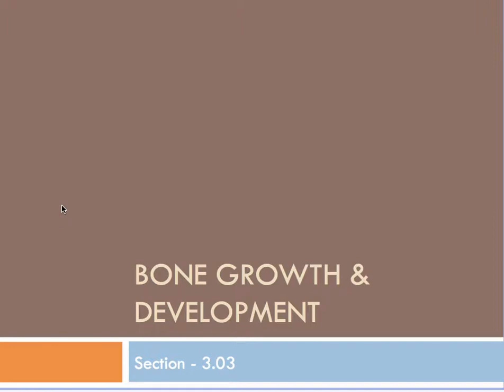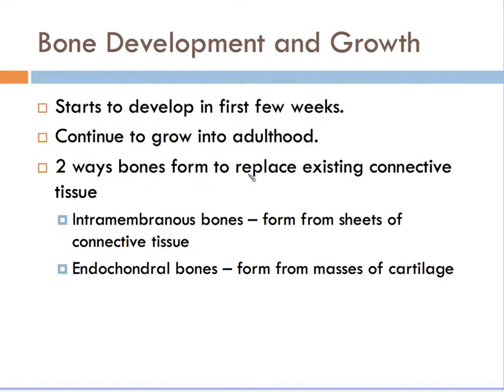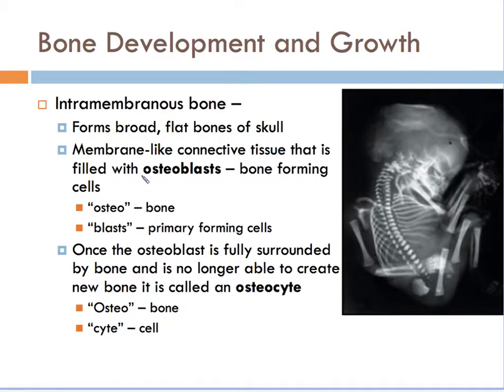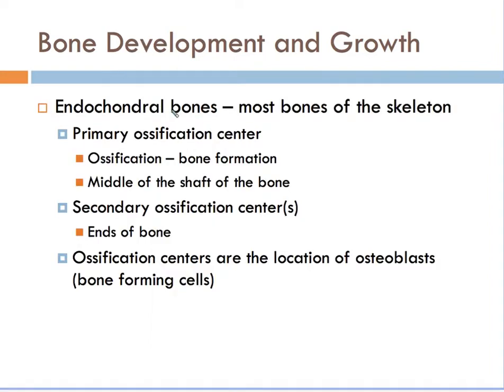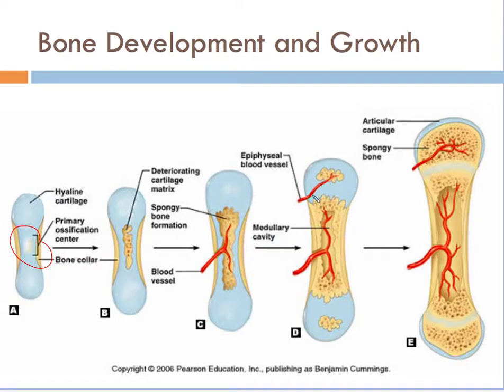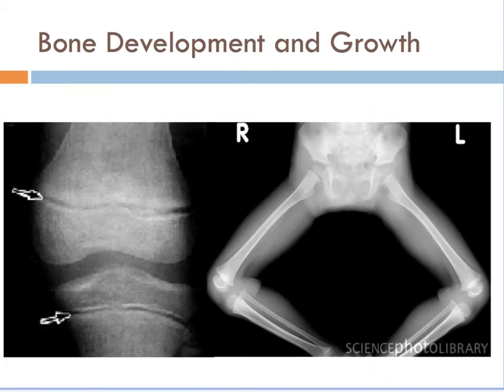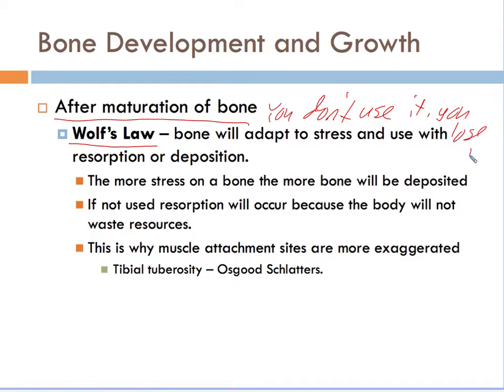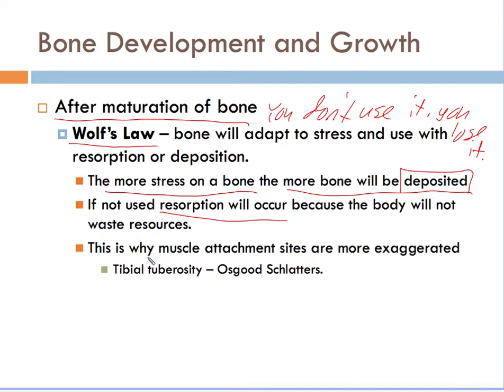3.03 - Bone Growth & Development